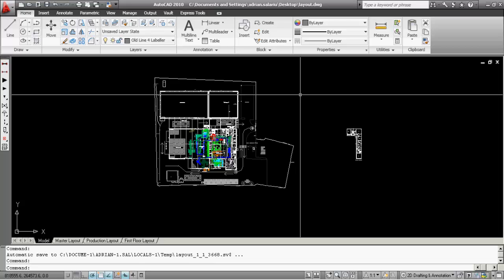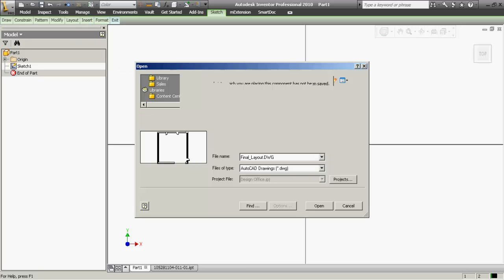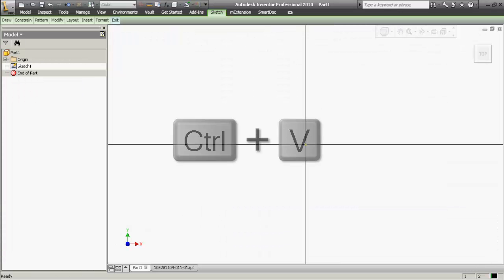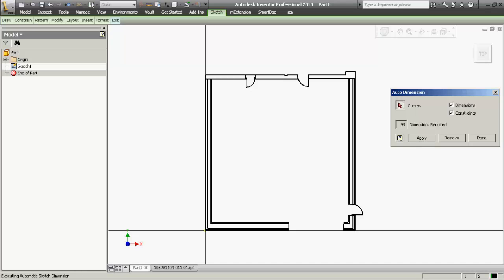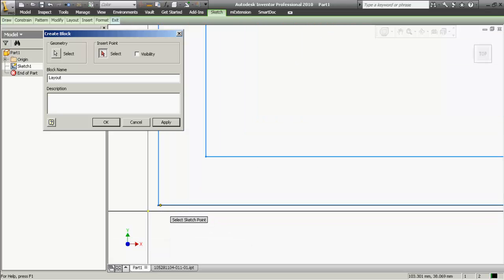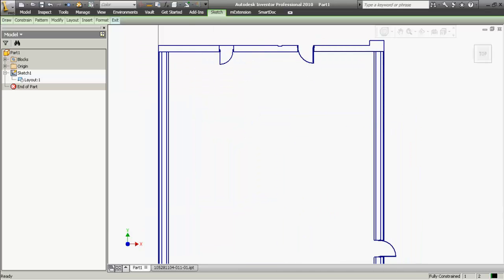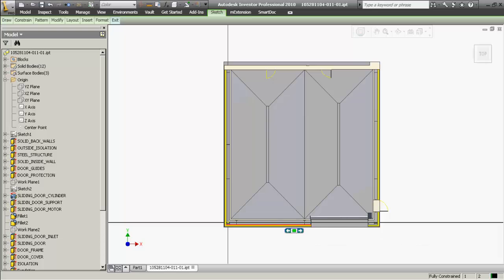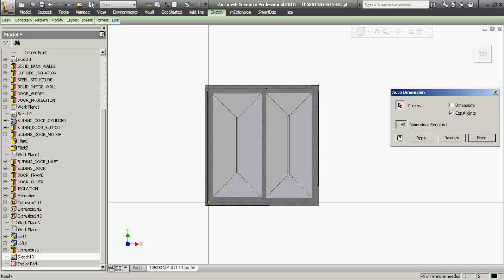Inventor auto-constraints, auto-dimensions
Short video on Autodesk Inventor auto-constraints, auto-dimension.